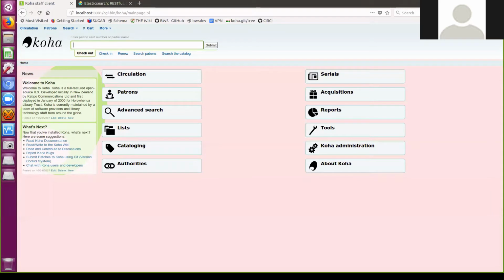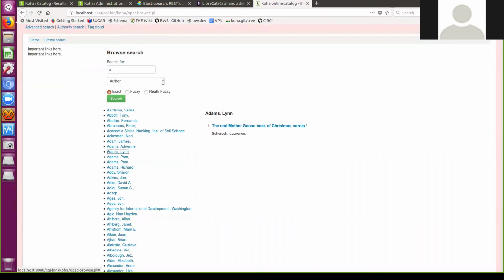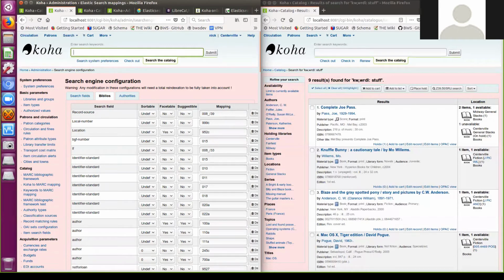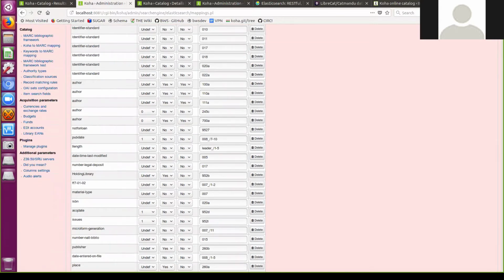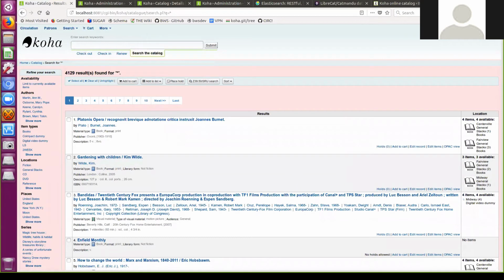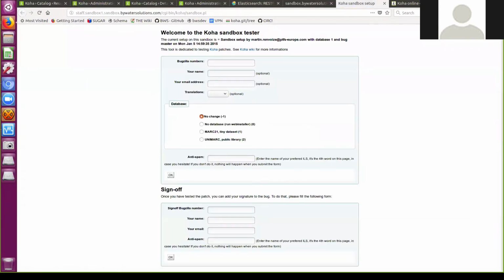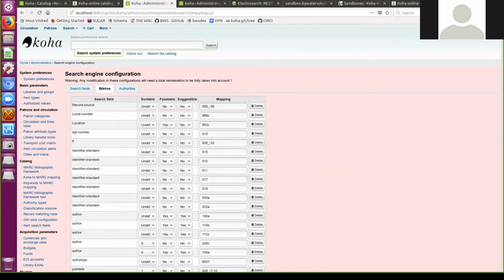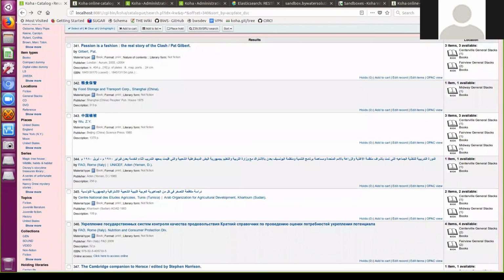ElasticSearch Town Hall Dec 2017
Educator Kelly is joined by Nick Clemens one of the developers with Bywater who will show and discuss the new feature of ElasticSearch. For more information about Elastic Search see our